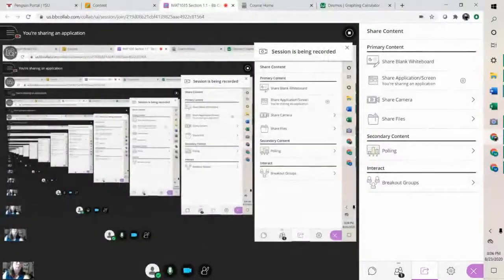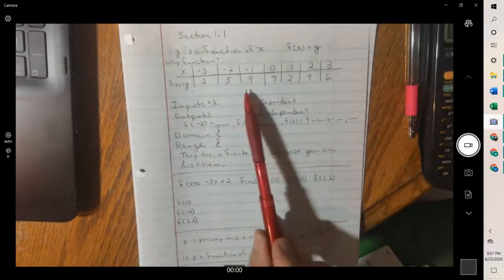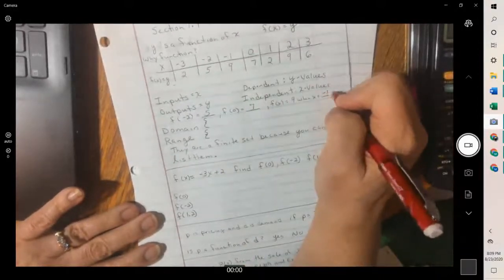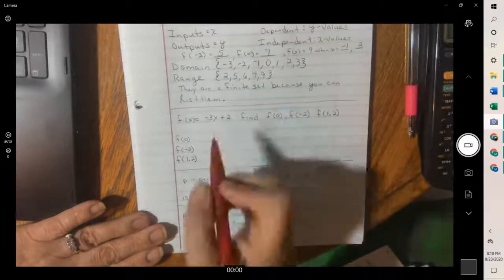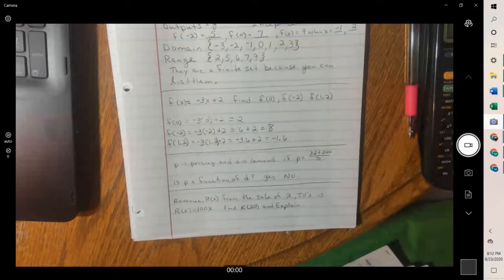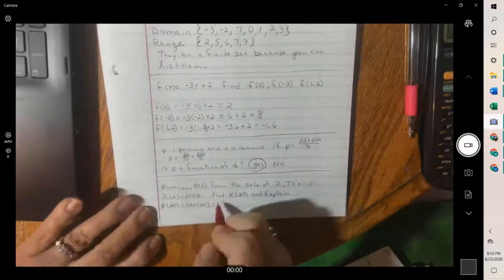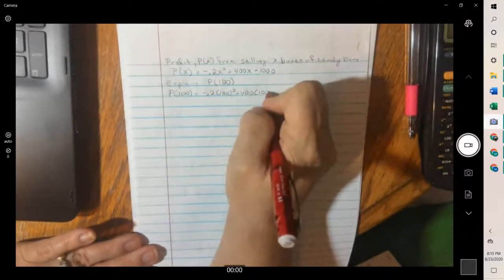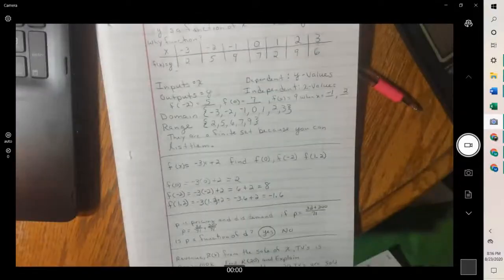MAT1035 Section 1.1